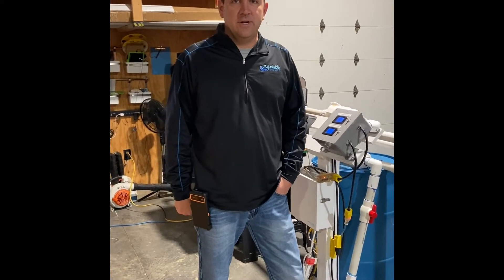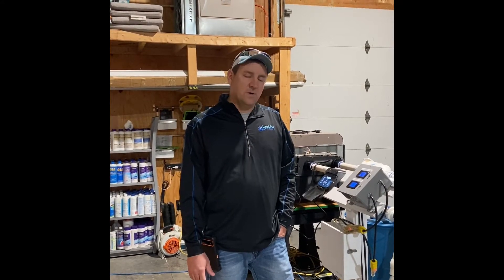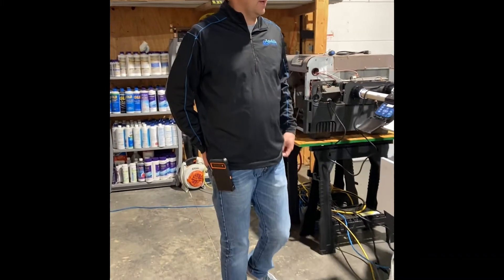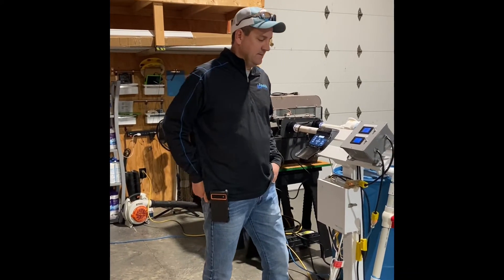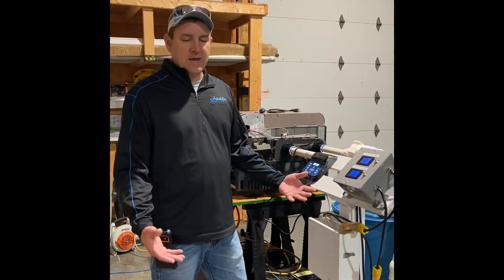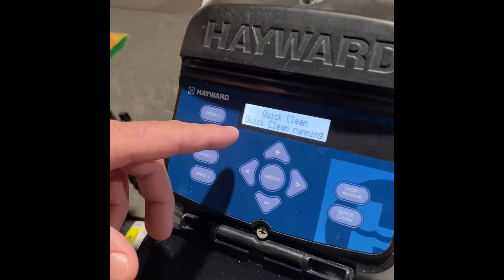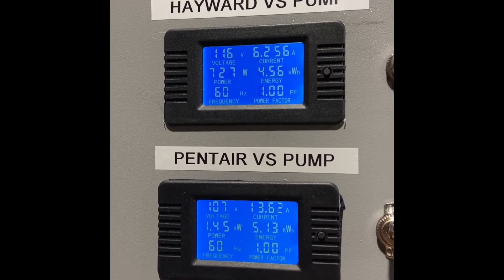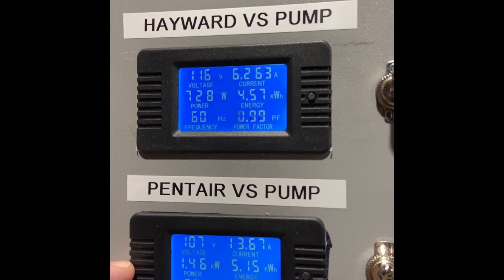Demos With Rob: Hayward VS Pumps vs Pentair VS Pumps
We take a Hayward Variable Speed Pump versus a Pentair Variable Speed Pump and go through the cost analysis of both. We discuss kilowatts, amps, and even the noise difference.